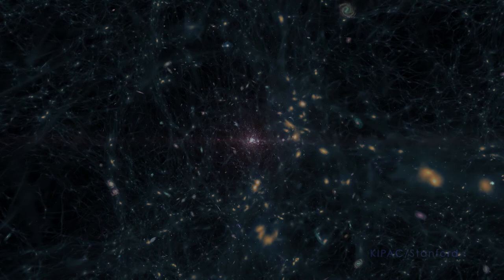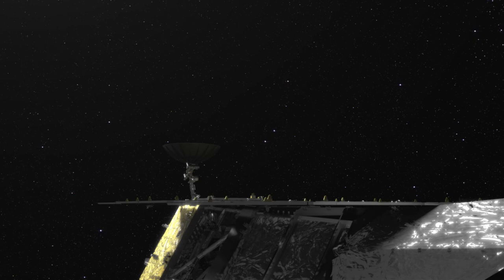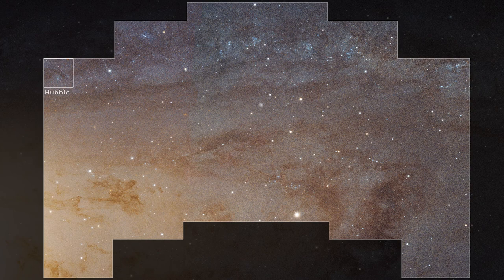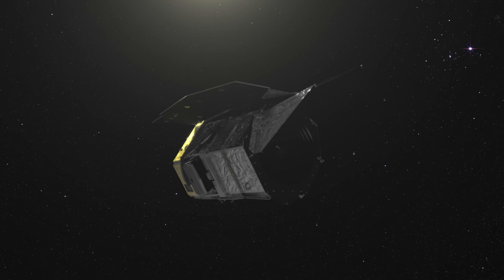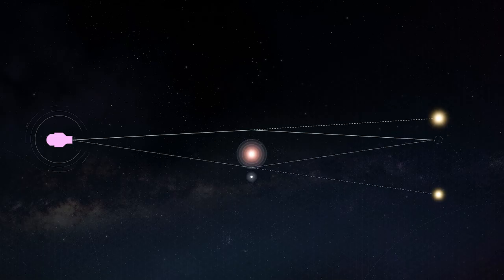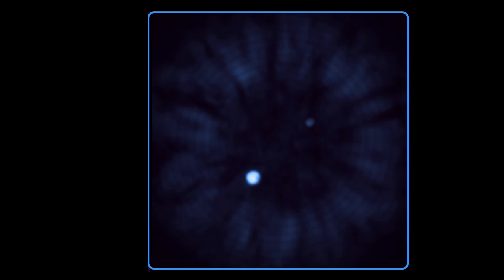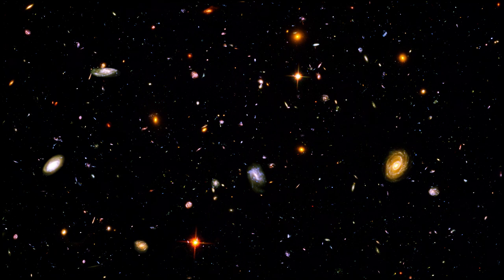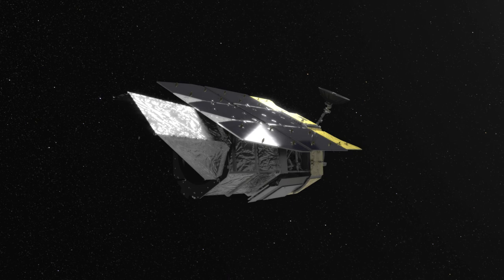NASA's Nancy Grace Roman Space Telescope: Broadening Our Cosmic Horizons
Learn about the Nancy Grace Roman Space Telescope.

Scheduled to launch in the mid-2020s, the Nancy Grace Roman Space Telescope, formerly known as WFIRST, will function as Hubble’s wide-eyed cousin. While just as sensitive as Hubble's cameras, the Roman Space Telescope's 300-megapixel Wide Field Instrument will image a sky area 100 times larger. This means a single Roman Space Telescope image will hold the equivalent detail of 100 pictures from Hubble.

The mission’s wide field of view will allow it to generate a never-before-seen big picture of the universe, which will help astronomers explore some of the greatest mysteries of the cosmos, like why the expansion of the universe seems to be accelerating. Some scientists attribute the speed-up to dark energy, an unexplained pressure that makes up 68 percent of the total content of the cosmos.